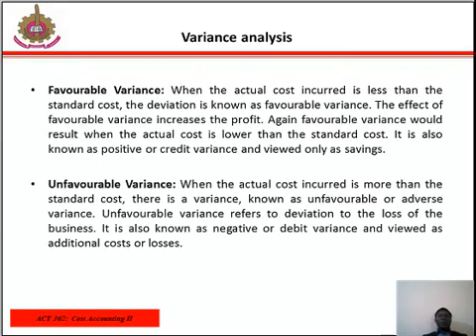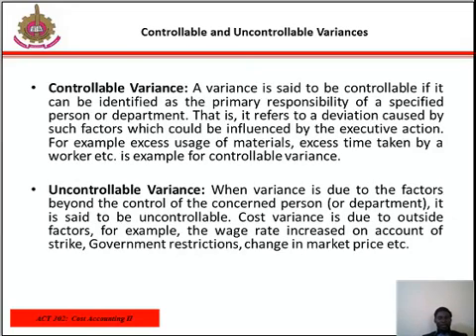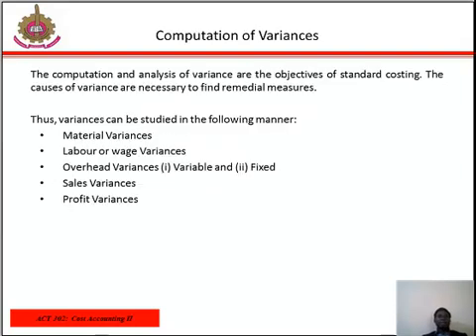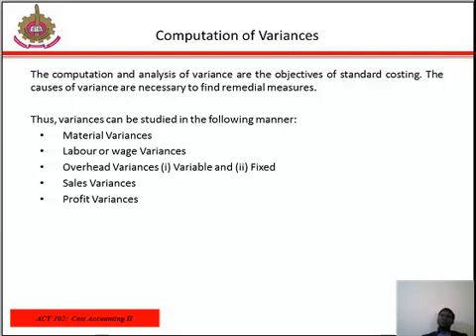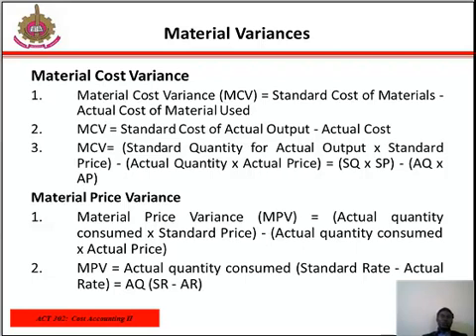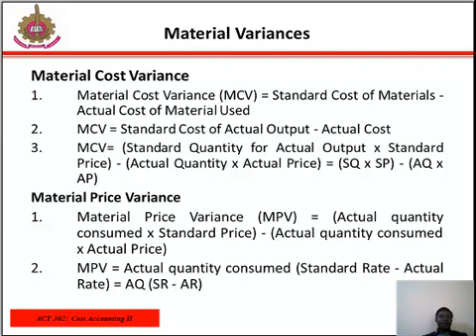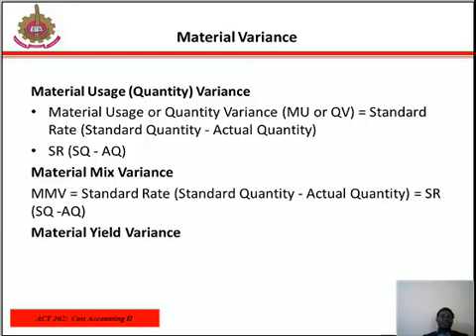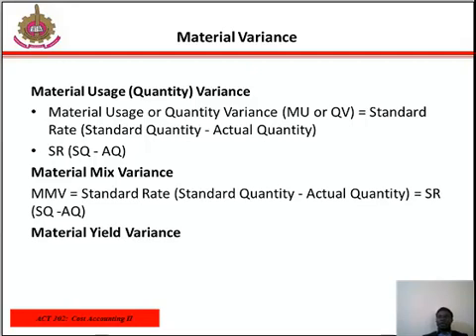ACT 302 SS7